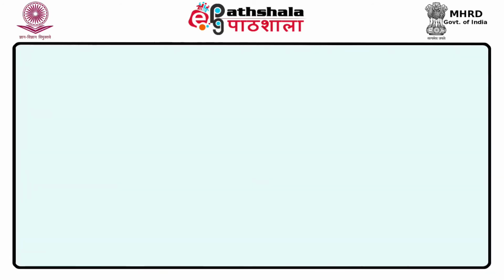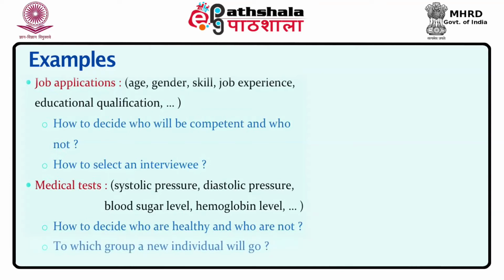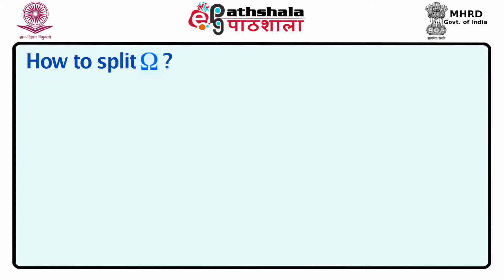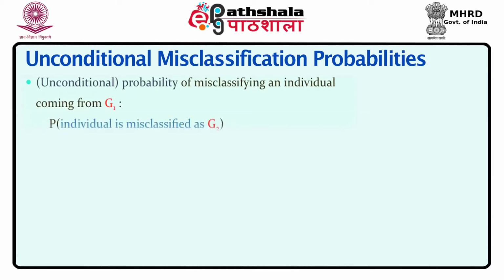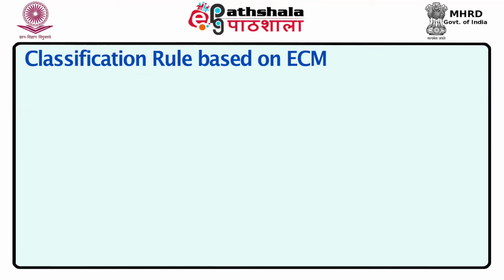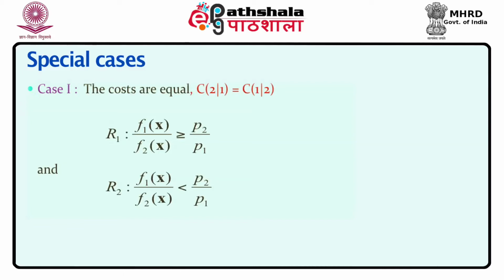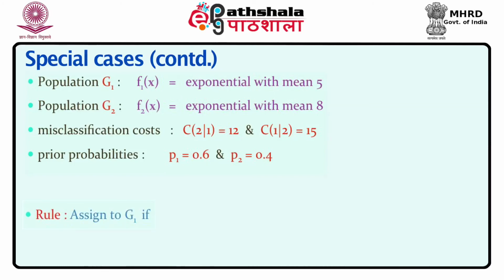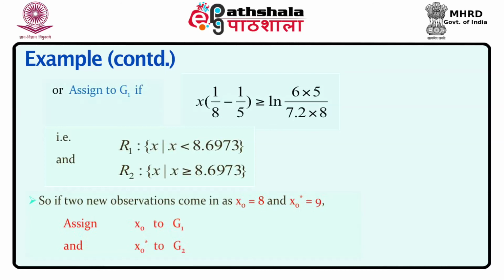M-32. Discriminant Analysis and Classification